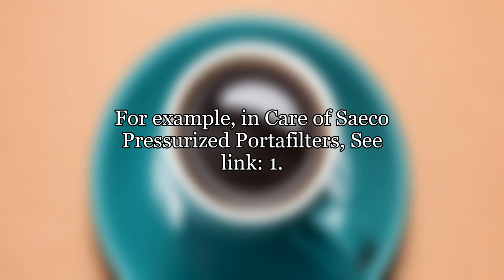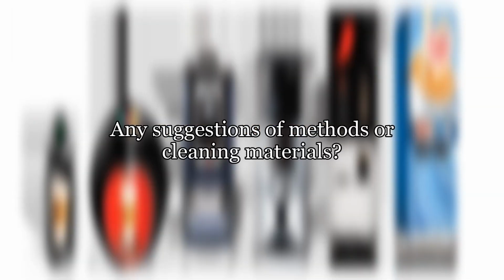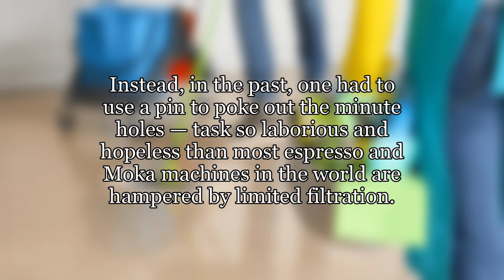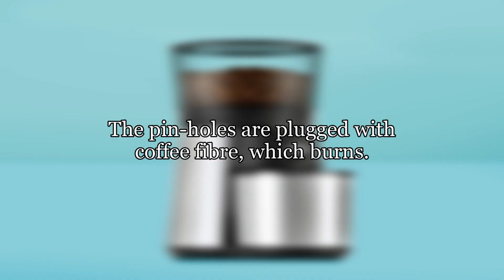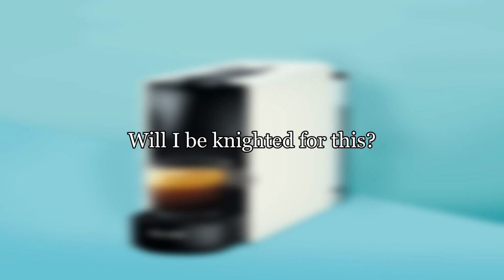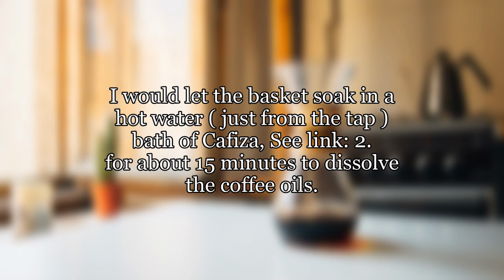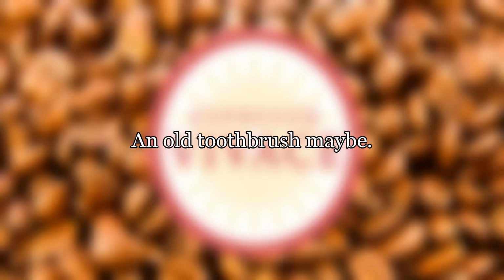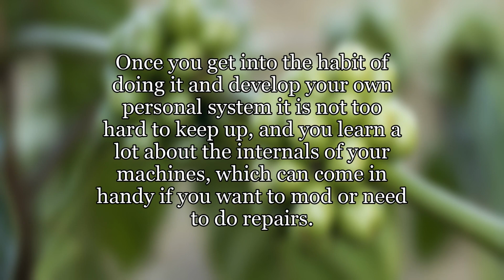Cleaning a clogged espresso machine Portafilter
Can anyone recommend a method for cleaning the clogged holes in a "Basket" of an espresso machine Portafilter? I had this problem with both DeLonghi and Saeco home espresso machines.
For example, in Care of Saeco Pressurized Portafilters, See link: 1.
 (regarding
Saeco Manually Pressurized Portafilter, See link: 2.
) they caution against using metal pins.
Any suggestions of methods or cleaning materials?